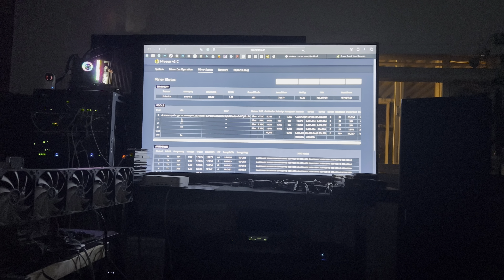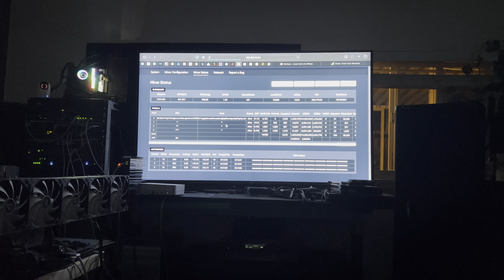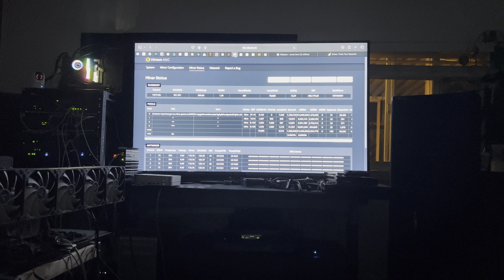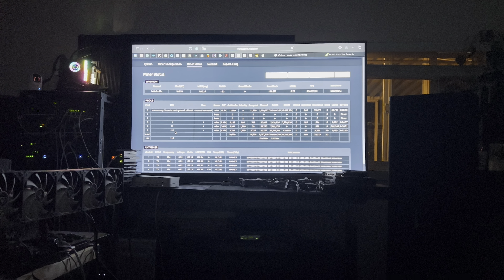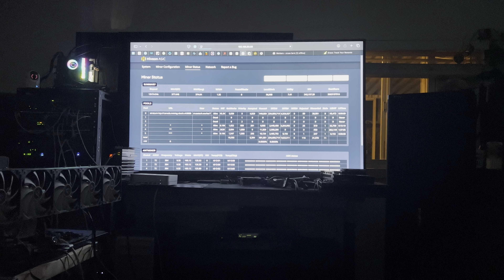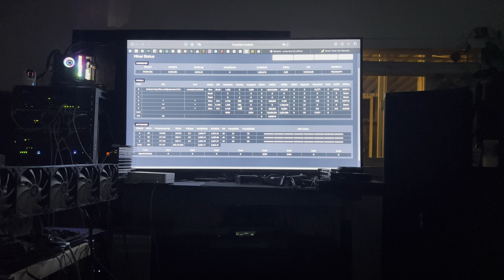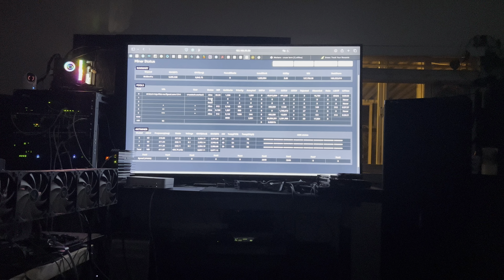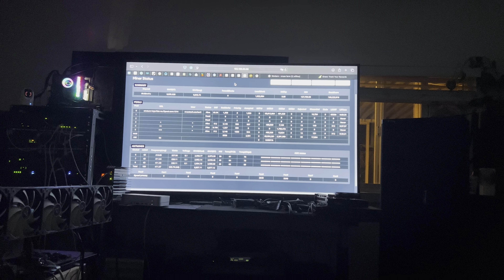Antminer miners I really need your help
Crypto miners I need your help
All of my ebay bought Antminer machines have these additional unknown accounts mining.  i don't think this right.  i'm concerned i bought these with modified code.  seeking thoughts and advice.